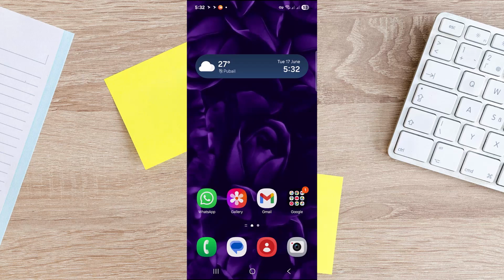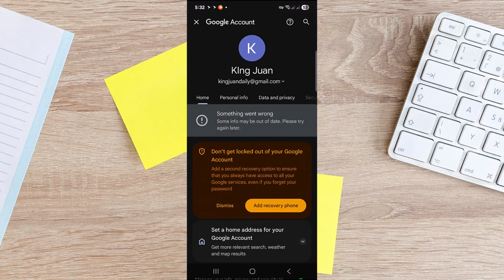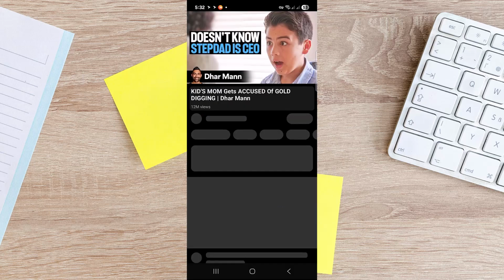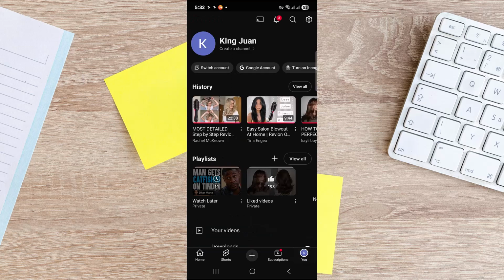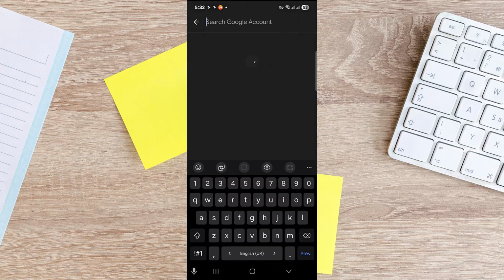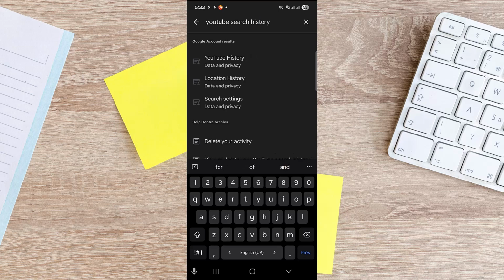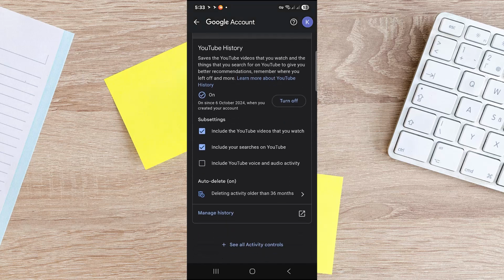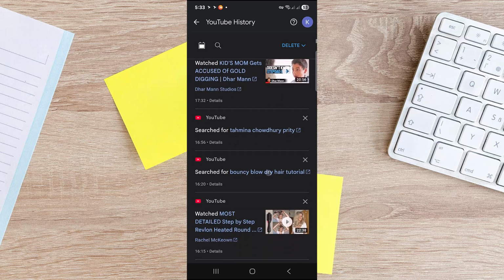How To See YouTube Search History - Full Guide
Learn How To See YouTube Search History with this full step-by-step guide!
This is a step-by-step tutorial on how to delete youtube search history  full guide on this.
Watch the video until the end to find out how to pause search history on youtube